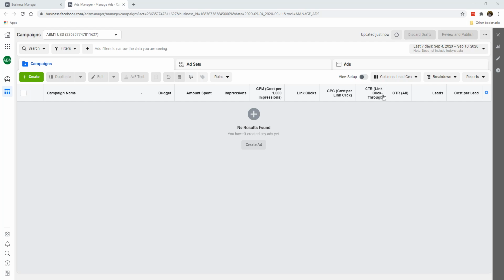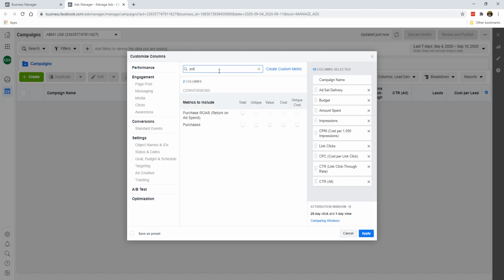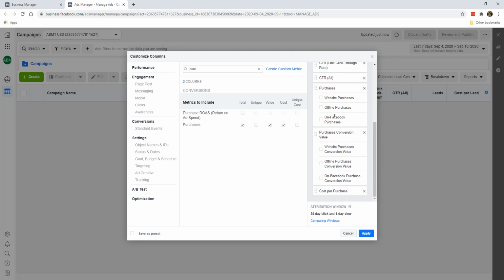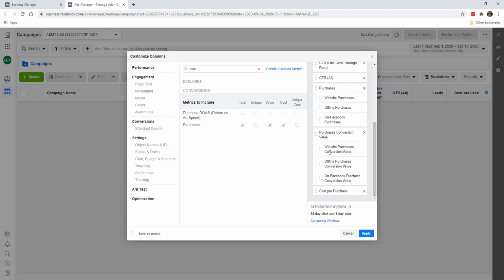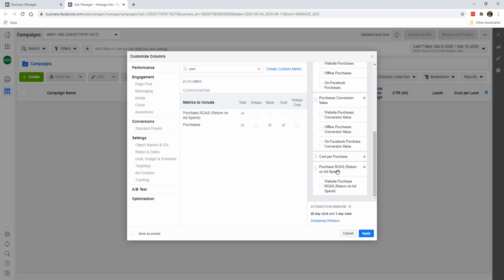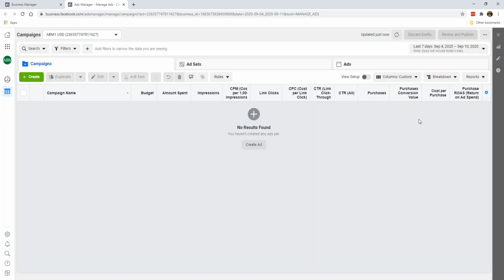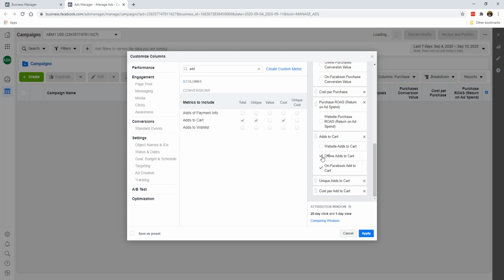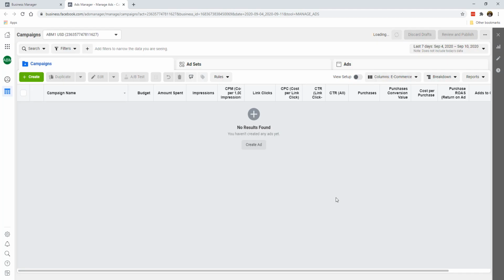07 Ads Manager Column Setup Purchase E Commerce